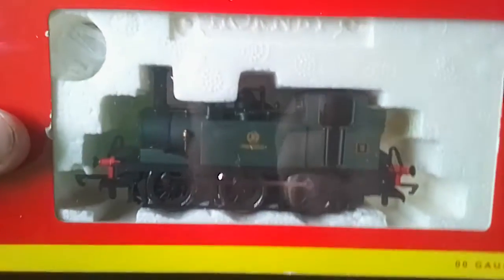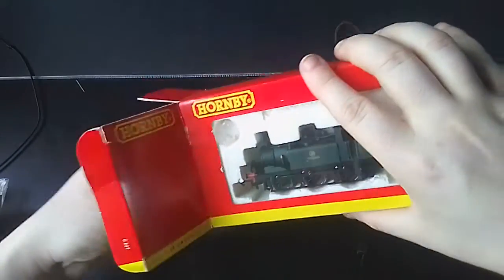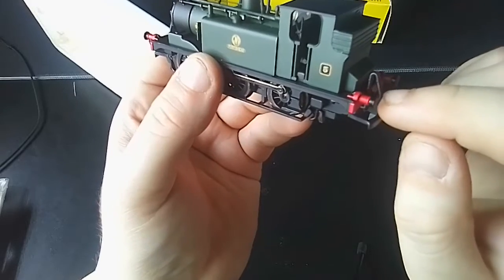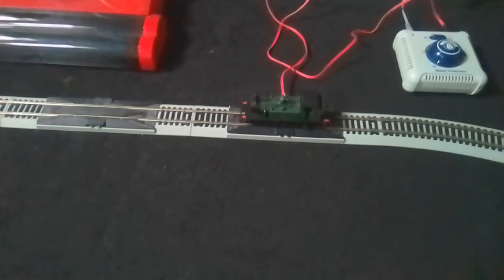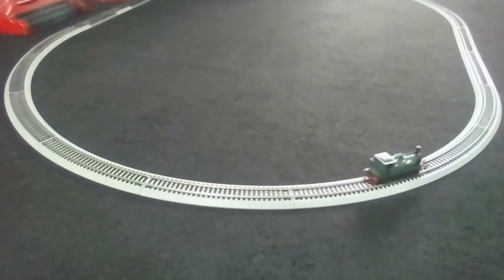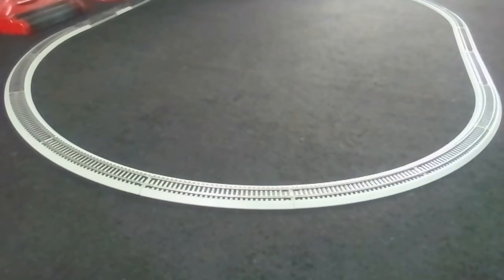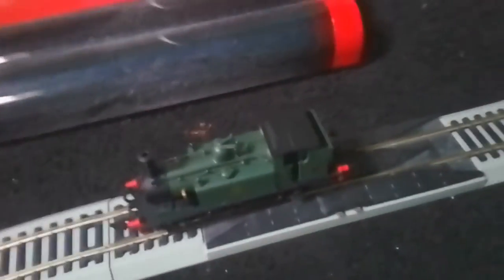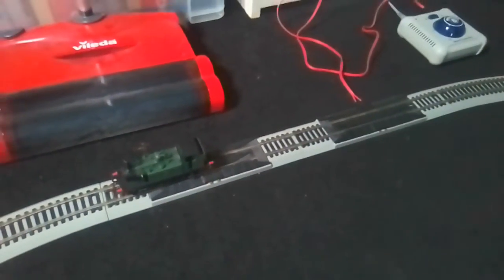GWR 0-6-0 terrier loco unboxing and review. 22